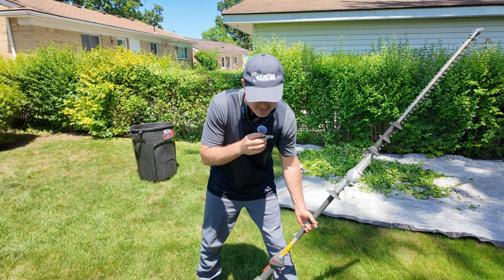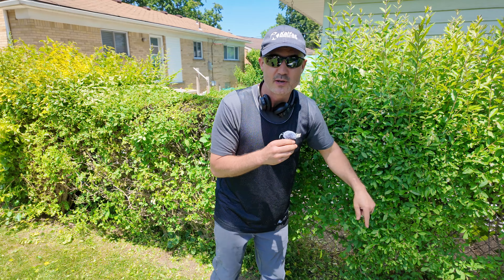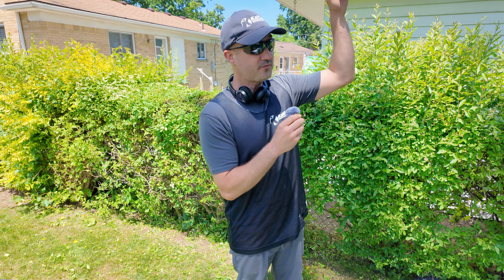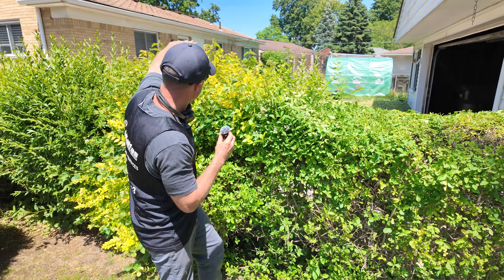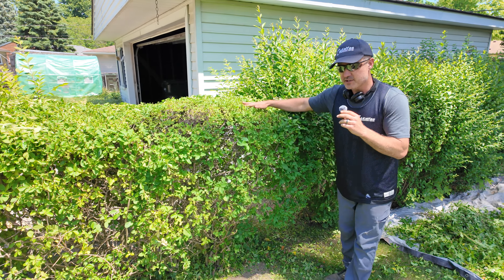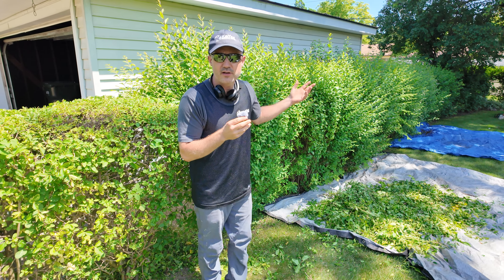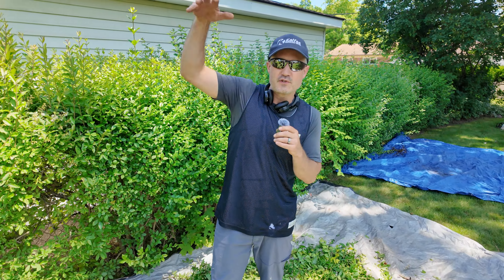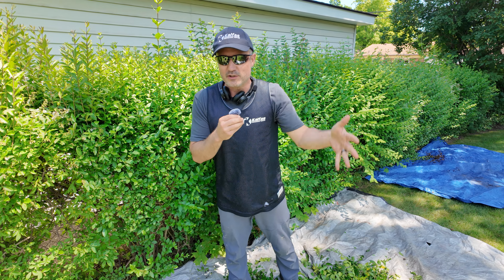Before Giving Your Landscaping Customers a Price to Trim Shrubs! Ask them This...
Before Giving Your Landscaping Customers a Price to Trim Shrubs! Ask them This...it's very important to get clear on expectations before starting a landscaping shrub trimming job.

If you want the actual workorder that I use in my landscaping business w built in social media release form

Get my Free 3 video training series that will empower you to start and grow your landscaping business today.

Get a Free 2 week trial of Jobber Software and a huge discount with my exclusive